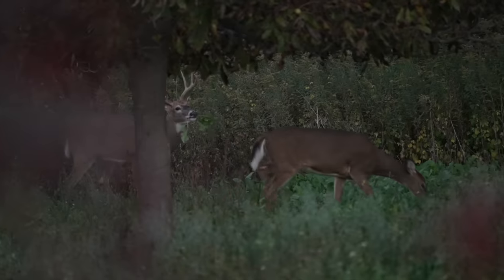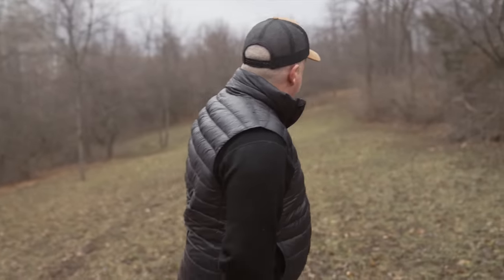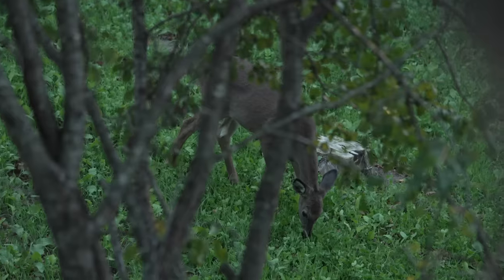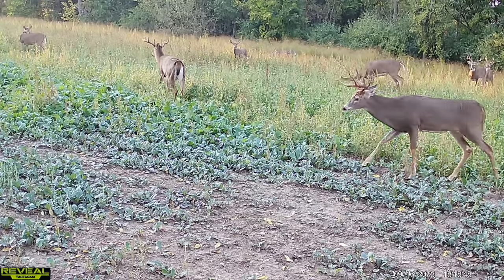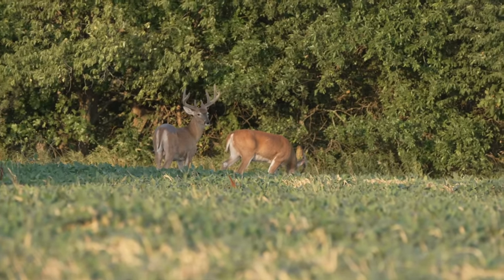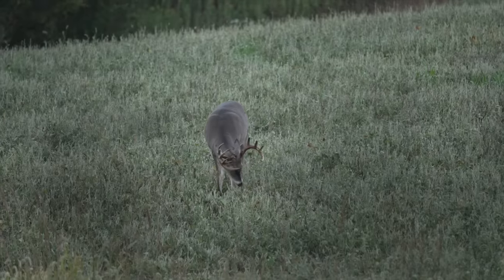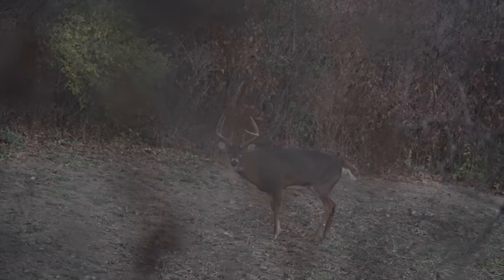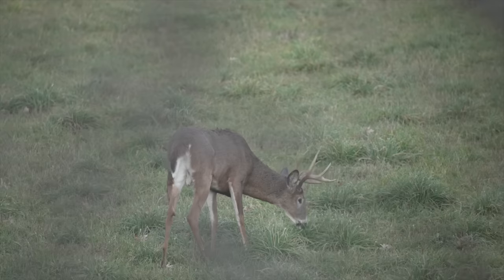How To Create A Daylight Hunting Plot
Creating a daylight use hunting food plot is fairly easy if you follow these steps...

*Check out a Packermaxx to help you get your deer hunting chores done!

Code WHS50

*All 19 of our 2024 WHS Pure Wildlife Blends are available for purchase right now!

*Would you like to make sure that you create the perfect food plot setups for your land? Then you should check out my books, seed, hunting and habitat design web classes, podcasts and hundreds of deer strategy articles: